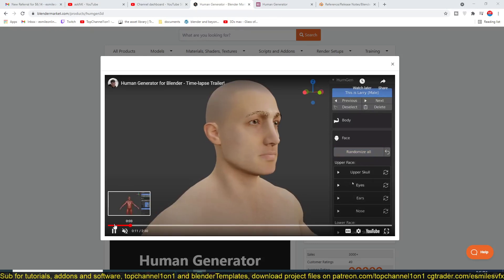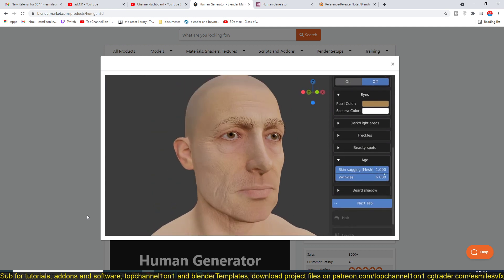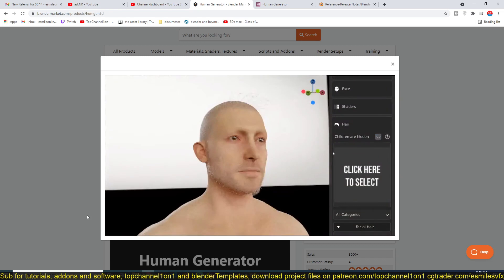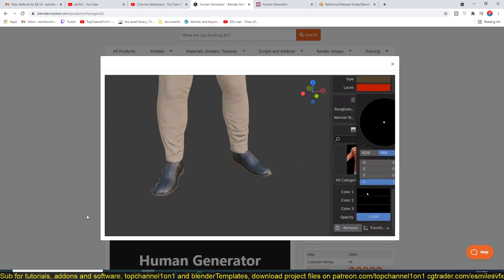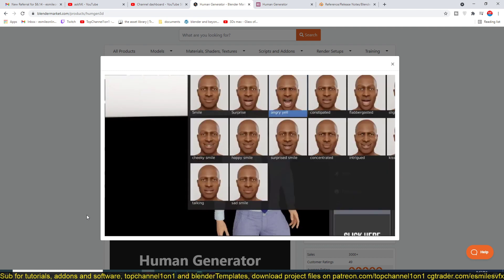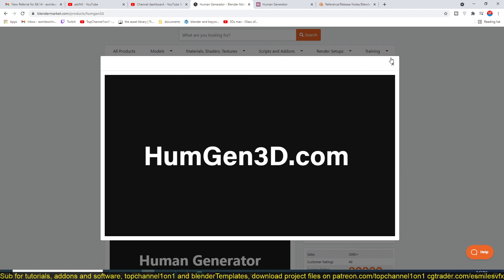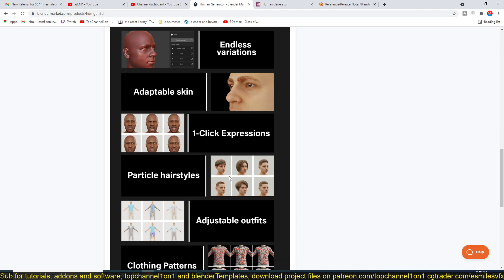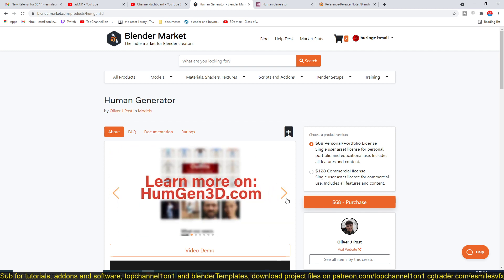the best character generator addon for blender